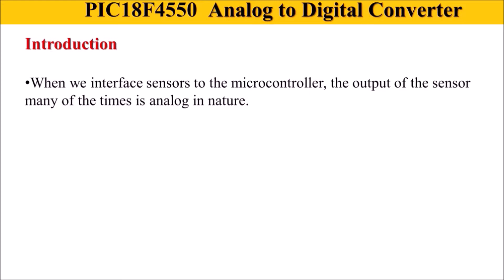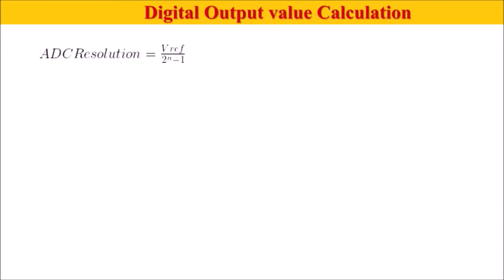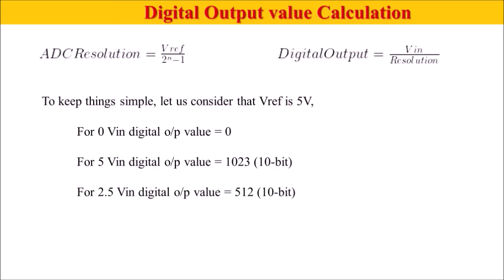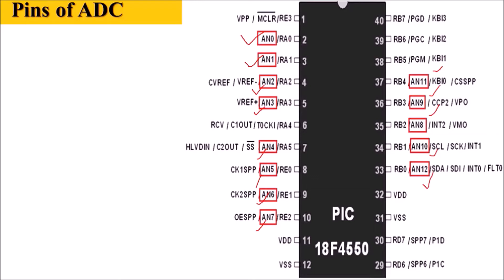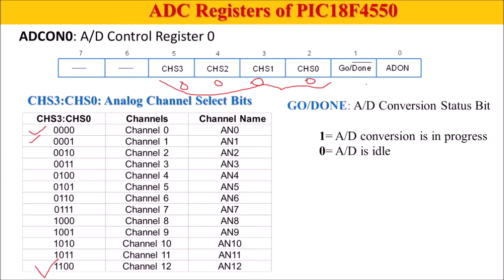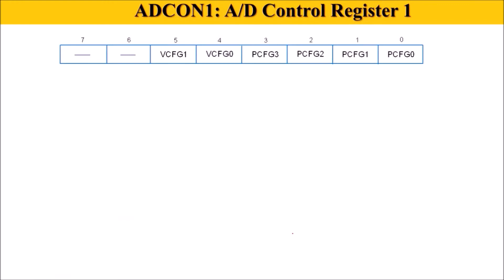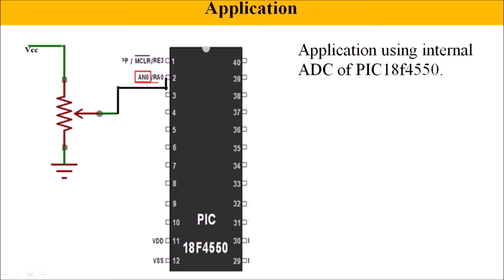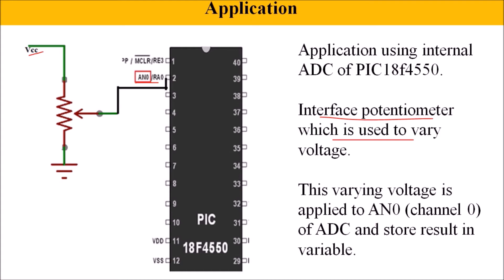PIC_Lecture 13 : Embedded C program for ADC of PIC18FXX | Using ADC Module of PIC Microcontroller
For the theory of 8051 and PIC microcontroller refer to the following blog: